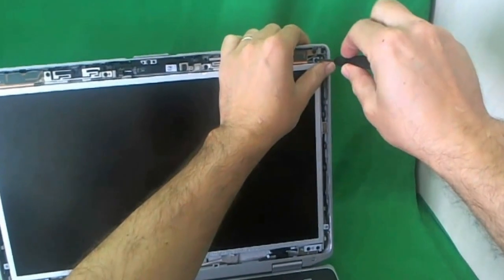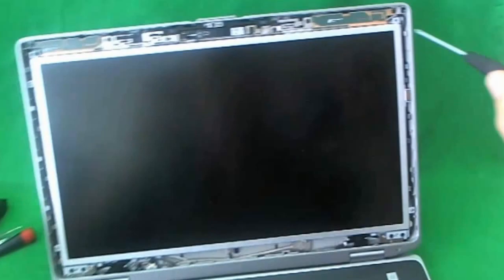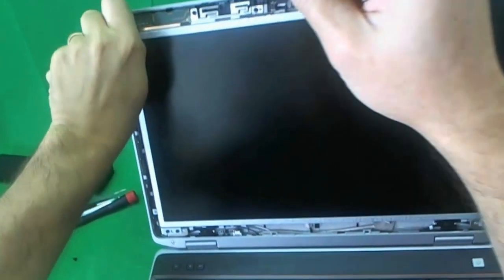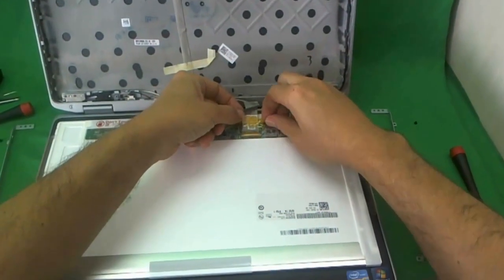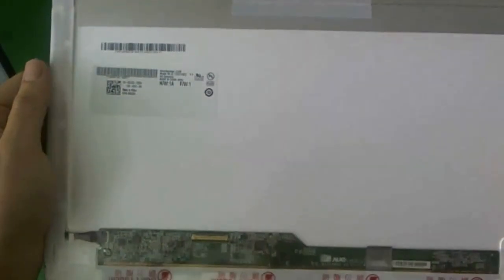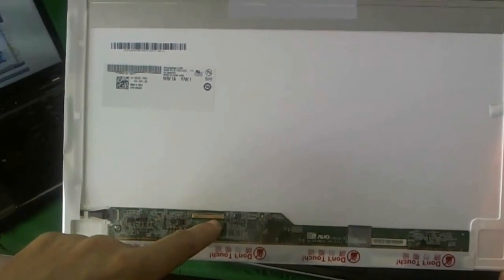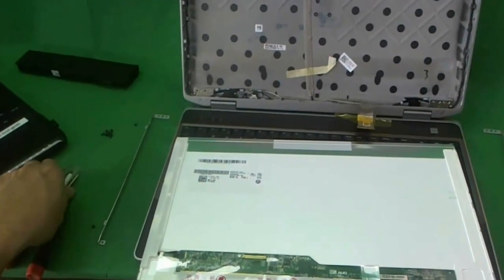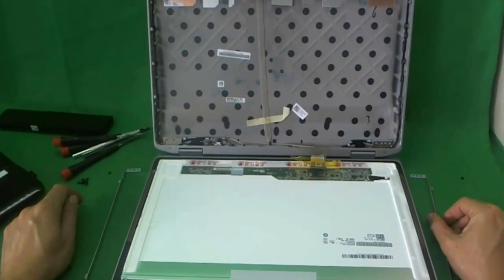Dell Latitude E6520 Laptop Screen Replacement Procedure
Step by step instructions to replace a cracked screen on a Dell Latitude E6520 laptop computer.